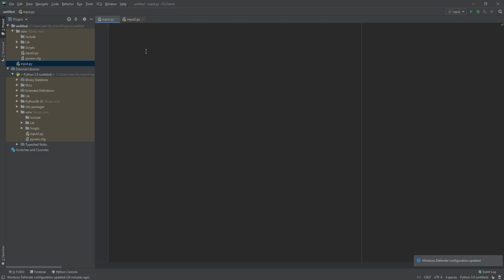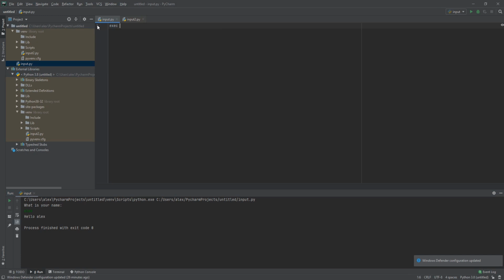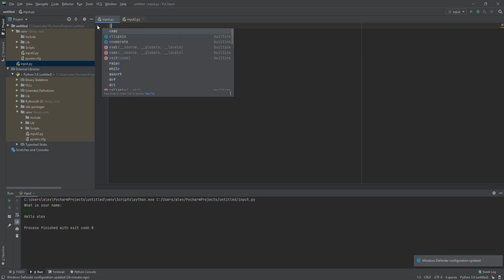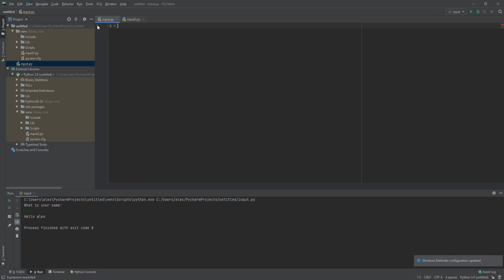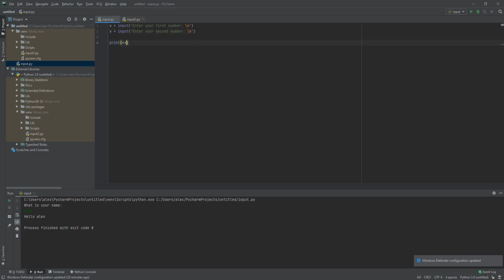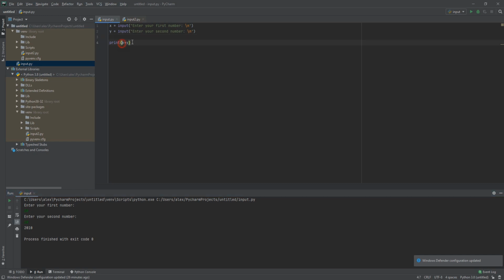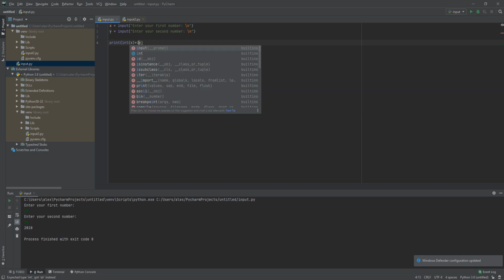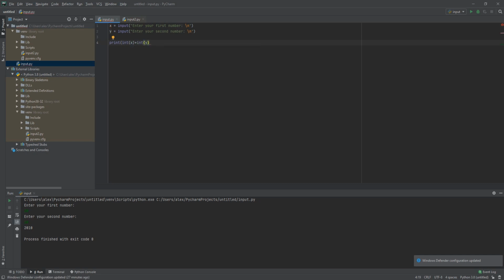How To Get User Input In Python | Python For Beginners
This a short and a simple video demonstrating how to get the user input in Python.
In that video I'm using Python 3, but the process is the same in older version.

In that video I'm giving two examples:
1. How to get integer input from user.
2. How to get string input from user.